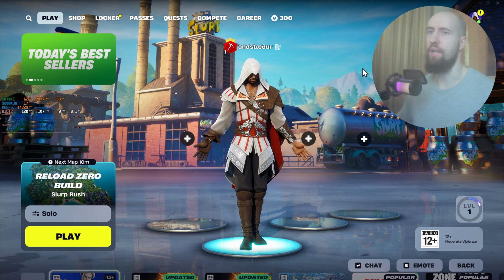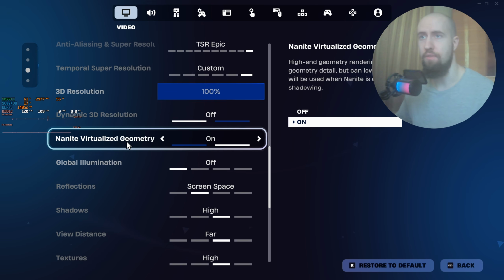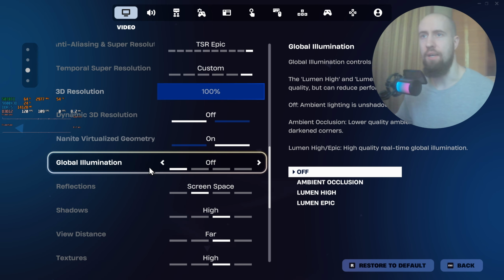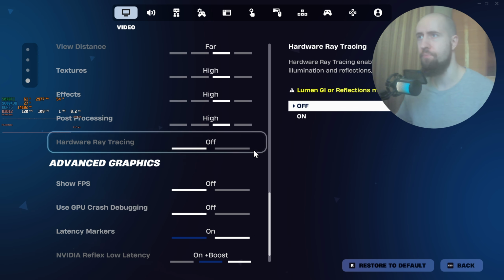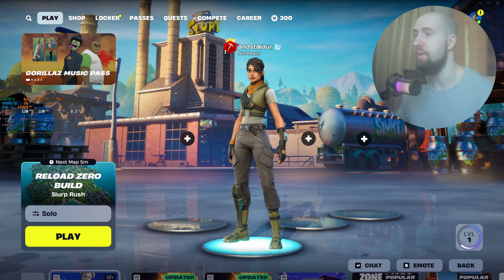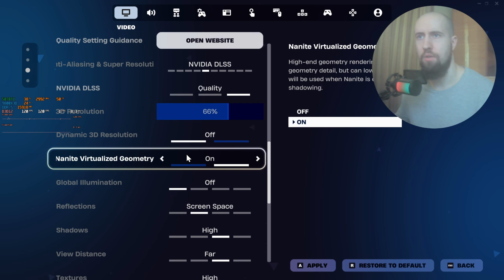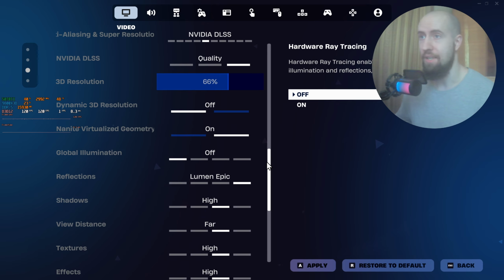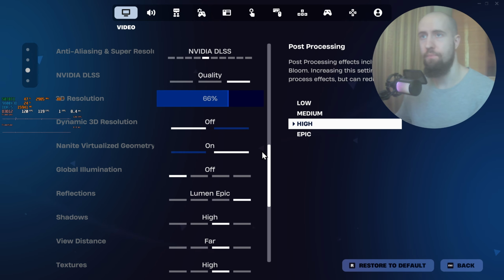Fortnite Ray Tracing ON vs OFF on RTX 5070 TI (2026)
In today's video, I compare Fortnite's Ray Tracing on vs off on nvidia geforce rtx 5070 ti.